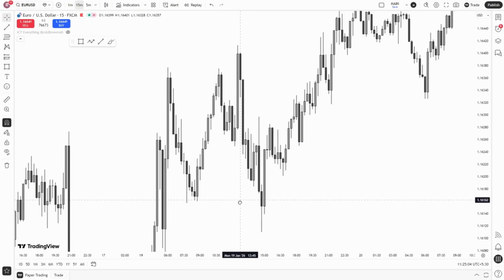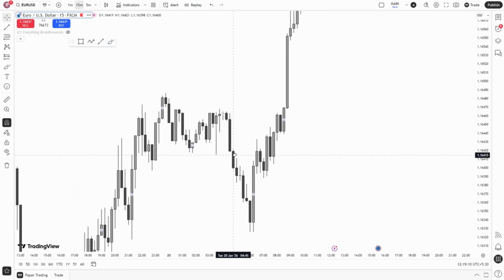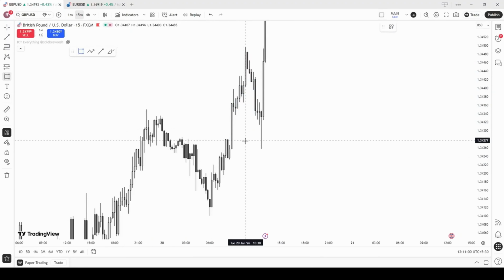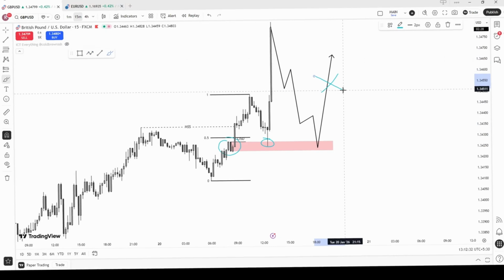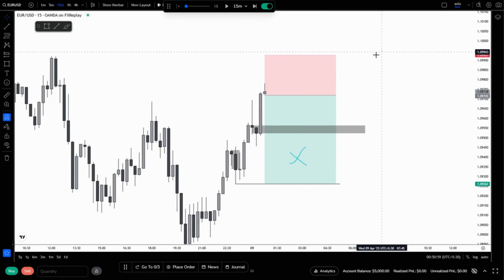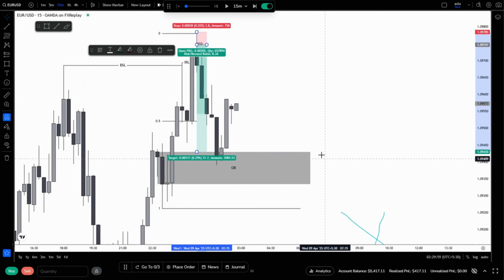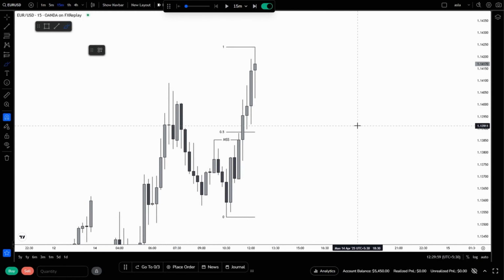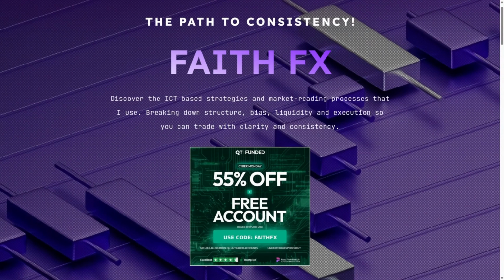ICT Order Block Explained — How to Identify and Trade Them Step by Step (Smart Money Concepts)